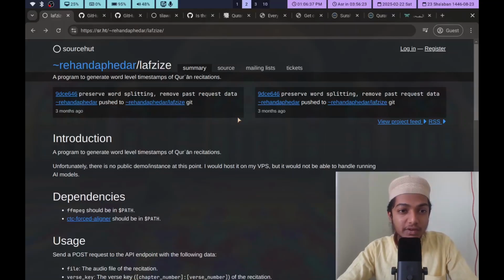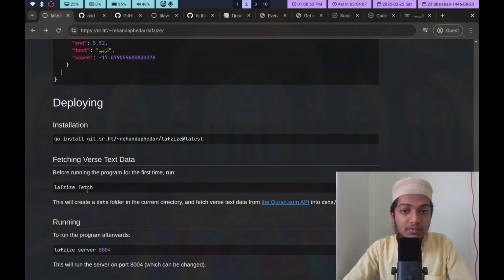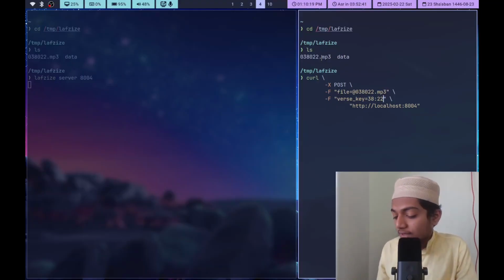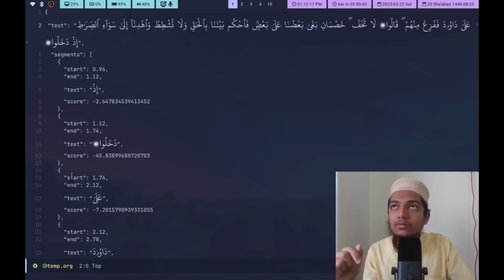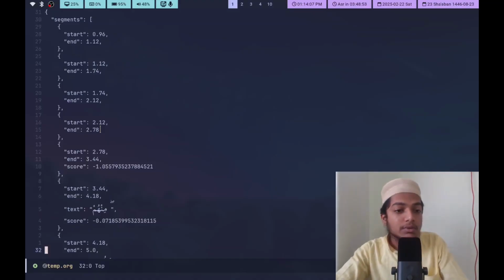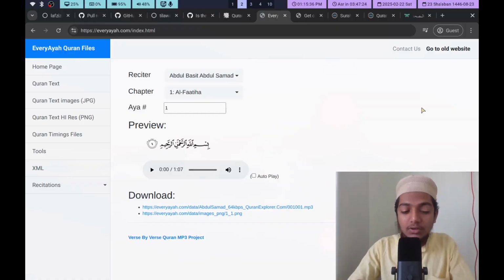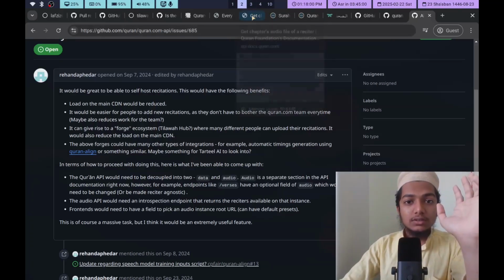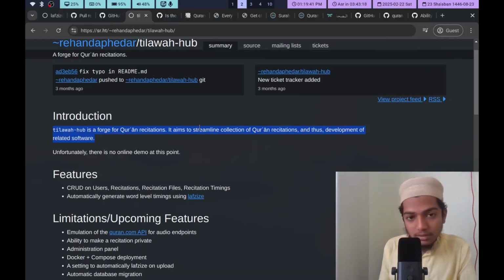Discussion Regarding A Suite Of Quran Audio Tools - lafzize, tilawah-hub, etc. (Need Contributors!)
This video has been truncated due to YouTube upload length limits. The full video is available on other platforms at rehandaphedar.com.

I discuss various programs related to Qurʾānic Audio.

- [Issue #2206 on the quran.com-frontend-next GitHub repository - Media Maker overflows for long verses]